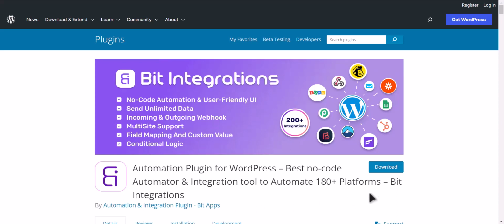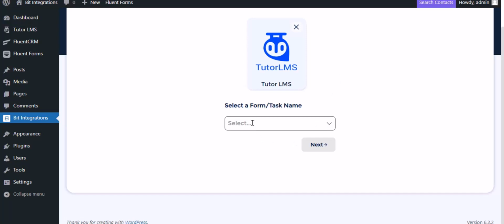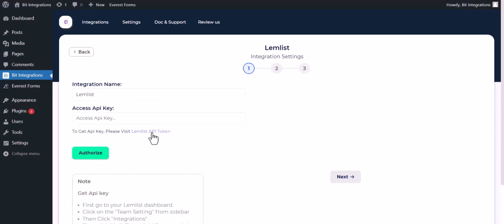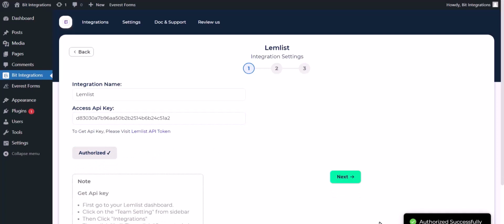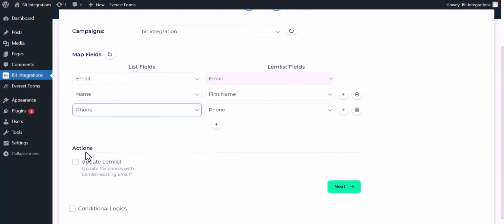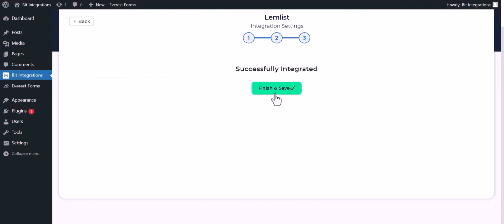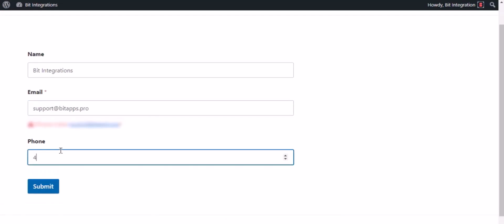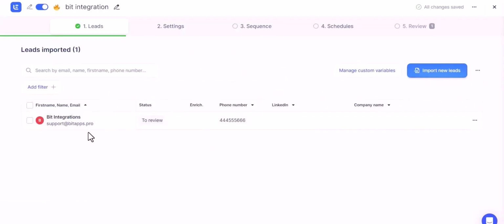Integrating Tutor LMS with Lemlist | Step-by-Step Tutorial | Bit Integrations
🔗 Elevate your email marketing prowess! Witness the fusion of Tutor LMS, a dynamic form builder, with Lemlist, a powerful email marketing platform, in our latest tutorial. Dive into the art of seamless integration using the Bit Integrations WordPress plugin.

In this comprehensive video guide, we unravel the process of integrating Tutor LMS with Lemlist. Experience the magic of streamlined data synchronization, allowing you to craft impactful email campaigns effortlessly.

Key Highlights:
✅ Step-by-step tutorial for integrating Tutor LMS with Lemlist using the Bit Integrations WordPress plugin.
✅ Empower your email marketing strategy with seamless data flow between Tutor LMS and Lemlist.

Whether you're a seasoned email marketer, business owner, or enthusiast, this integration empowers you to blend Tutor LMS with Lemlist effortlessly. Watch the video now to transform your email campaigns!

🎥 Ready to take your email campaigns to the next level? Seamlessly integrate Tutor LMS with Lemlist using Bit Integrations and elevate your email marketing game! 👍